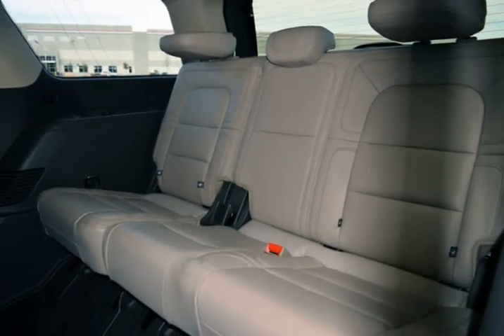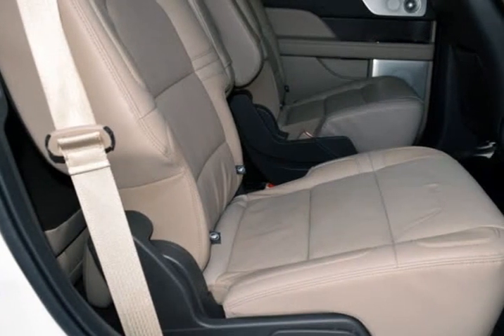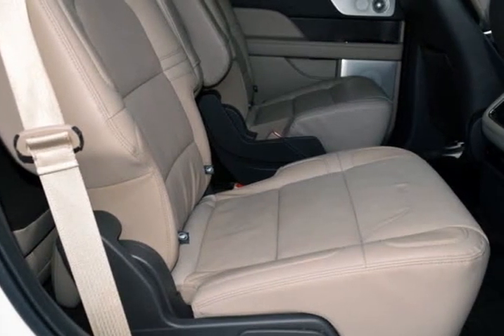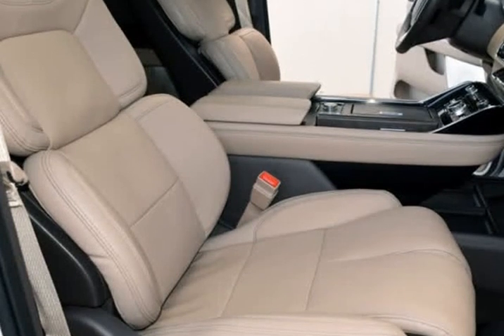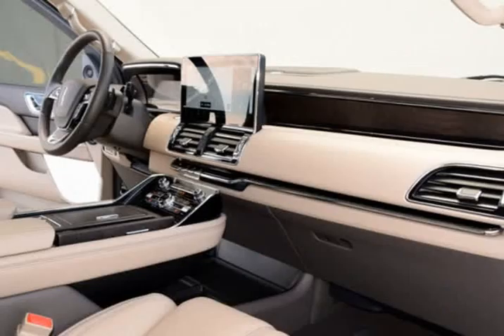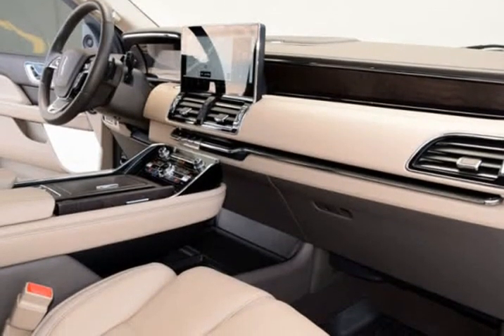2024 Lincoln Navigator Reserve (Ft. Worth, Texas)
RLB Sales
2020 S. Cherry Lane
Ft. Worth